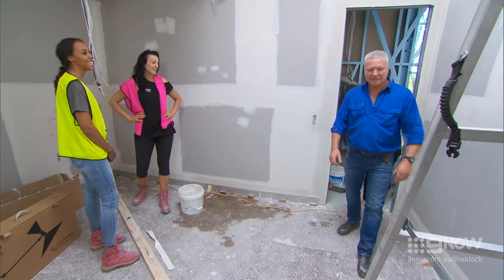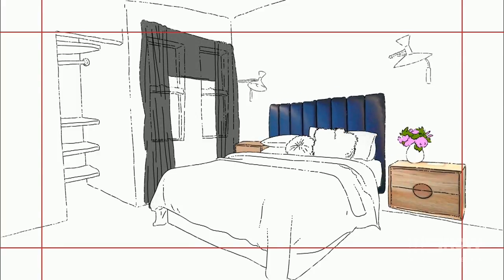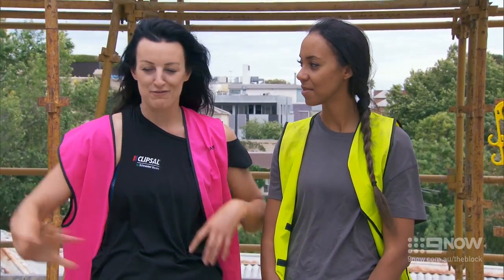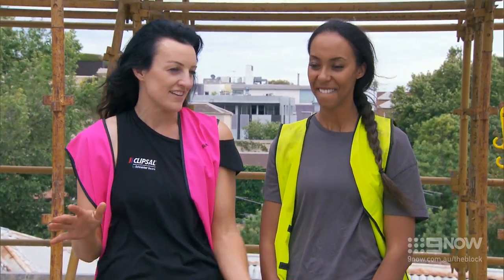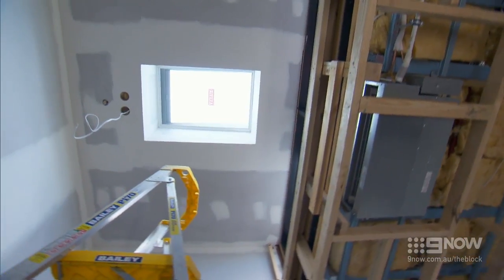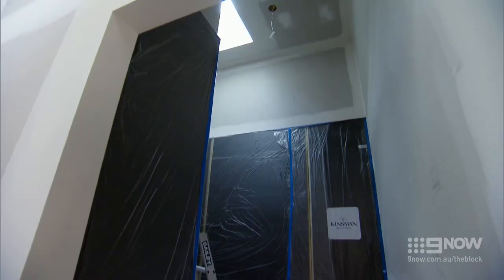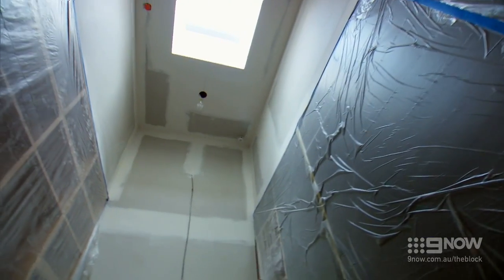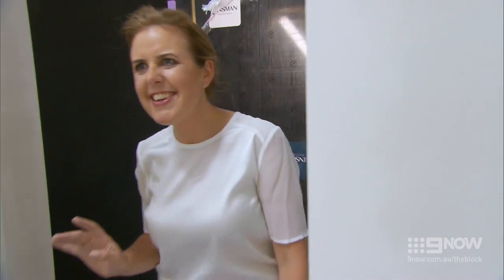Scotty teases the girls for not winning anything yet | The Block 2018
Carla and Bianca are eager to win the Guest Bedroom walkaround prize.

Australia’s longest running reality program returns for its 14th season.

Scott Cam will unleash a block challenge like no other – the infamous Gatwick Hotel in beachside St Kilda in Melbourne. With its grand sweeping staircase, high ceilings and historic architecture, it was purpose-built 80 years ago as a luxurious hotel. But for the past 50 years it has provided budget accommodation to the needy and vulnerable.

The Block airs Sunday - Wednesday on Channel 9 and 9Now.